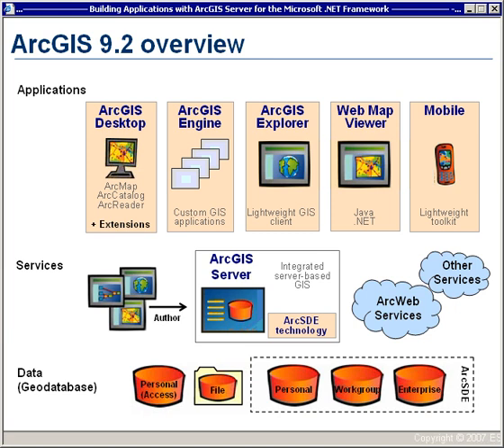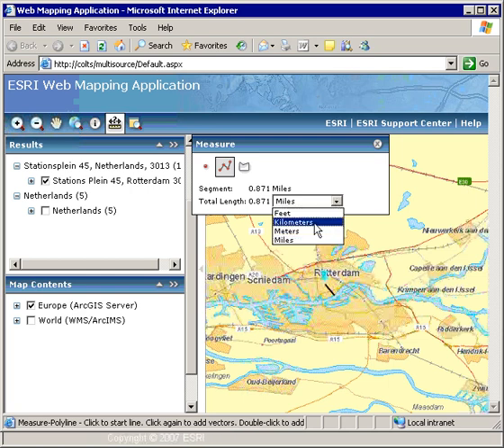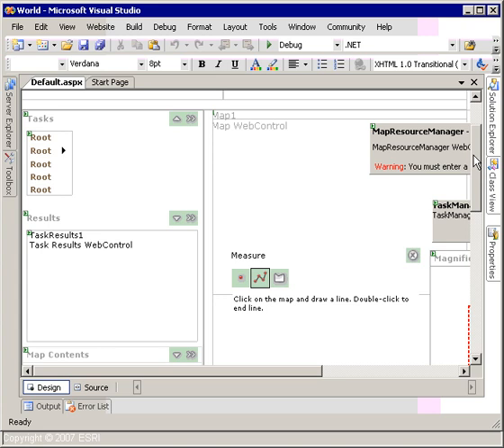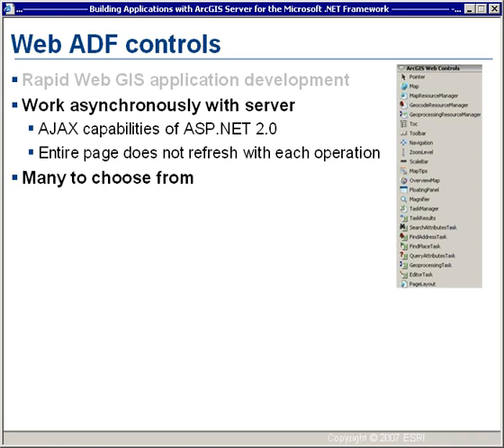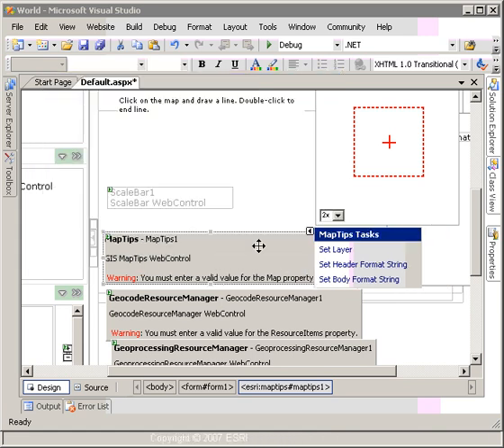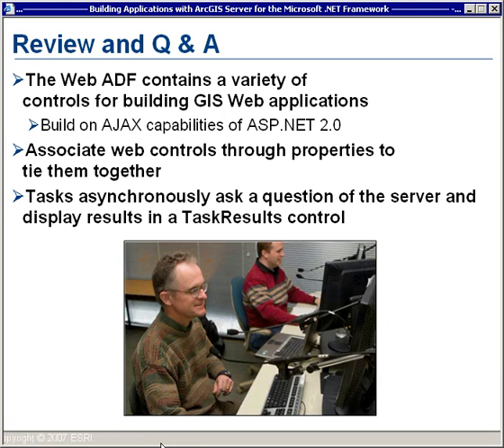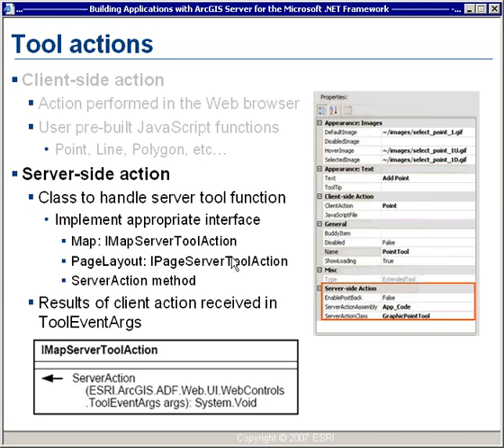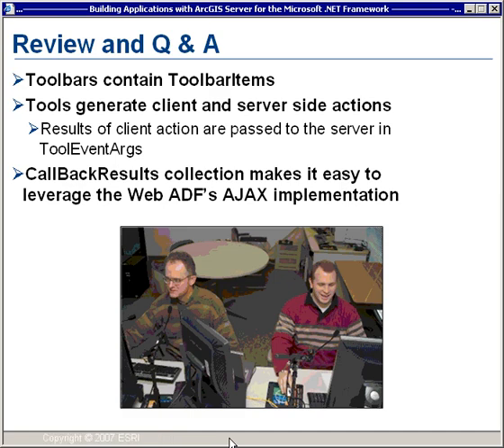Building Applications with ArcGIS Server Using the .NET